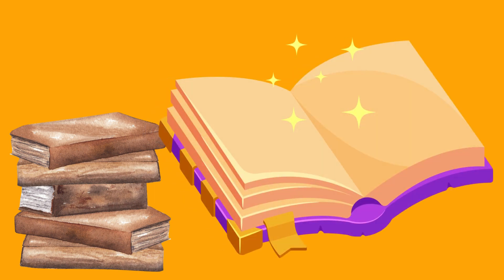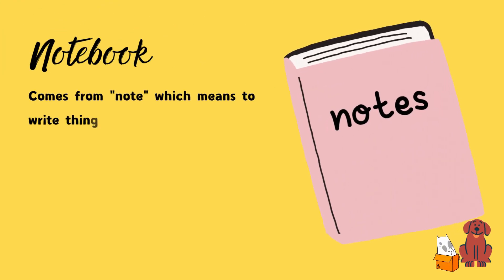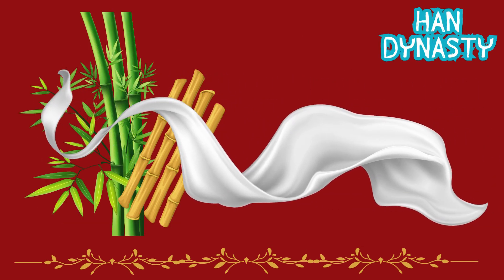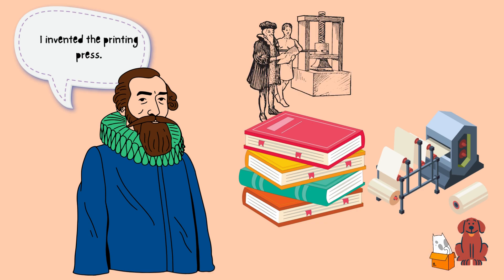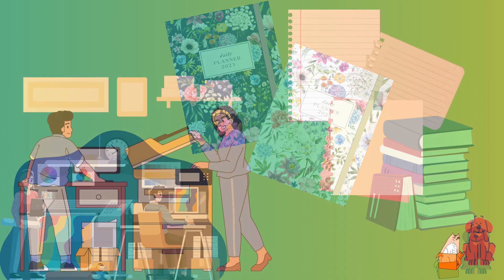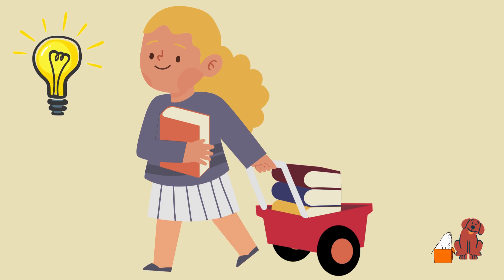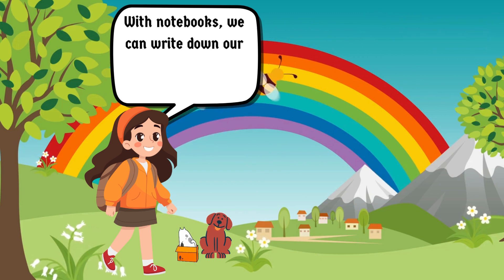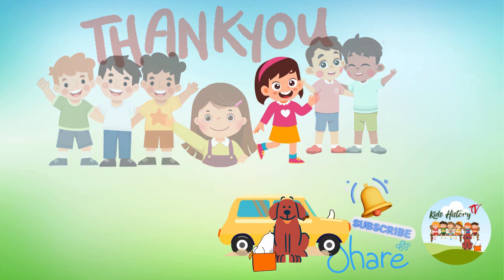History of Notebook | Who Invented Notebooks? | Why Is Notebook Importnt? Who are uisng Notedbooks?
Hey kids! Let's dive into the amazing world of notebooks! Notebooks changed the way we record our thoughts and ideas. Today, we use notebooks for drawing, writing stories, and even making cool plans.

Let's also explore the world of crayons! Here's the link for the crayons video: